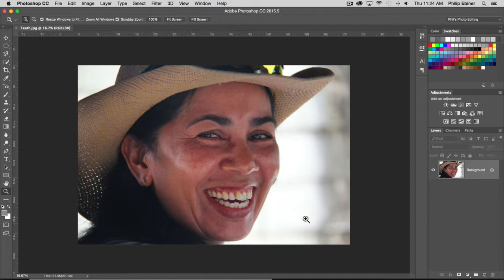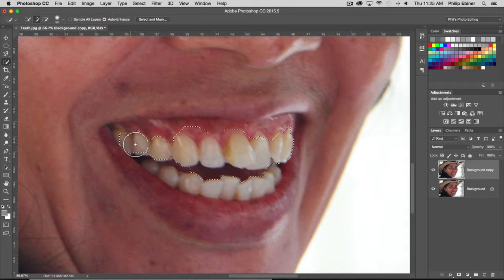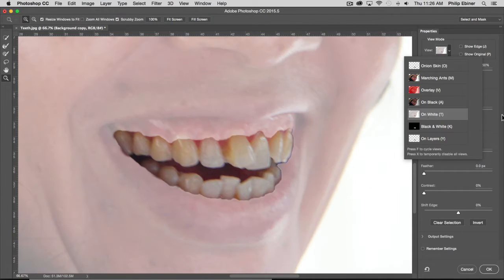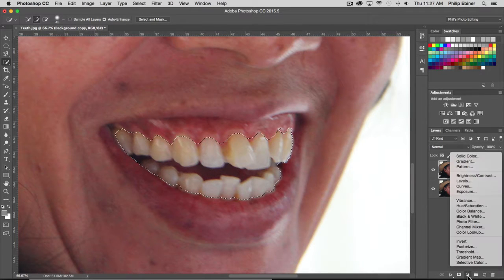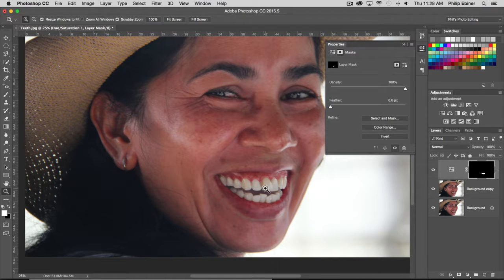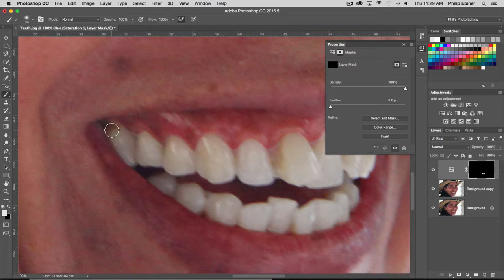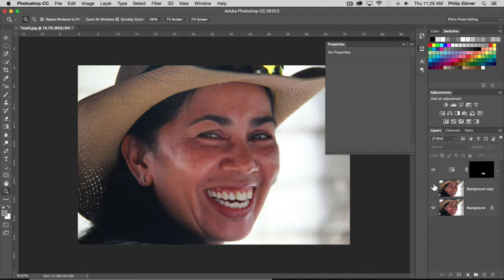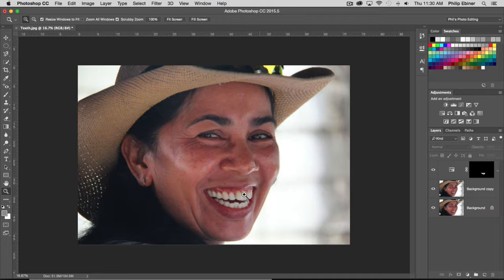Adobe Photoshop CC The Complete Beginner Course : 37 Whitening Teeth